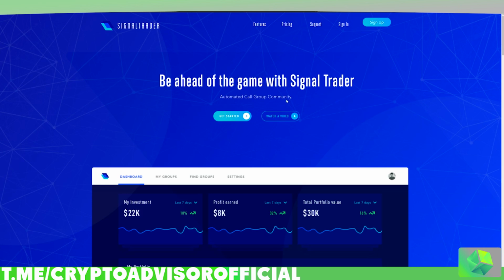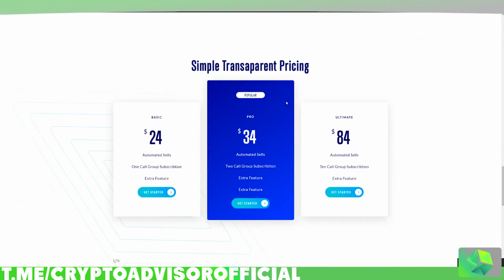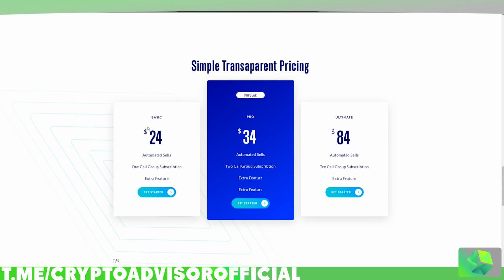SignalTrader Update + Beta Release Date!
Watch the explainer video: Signaltrader.io

Thank you guys so much for watching, I personally cannot wait for this platform to finally be released and hope it truly does change a lot of the automated trading market.